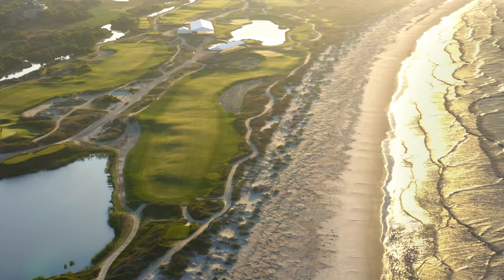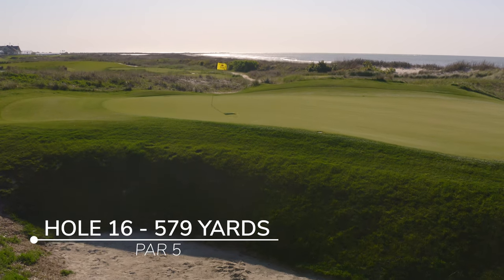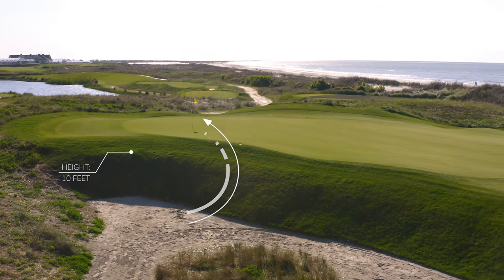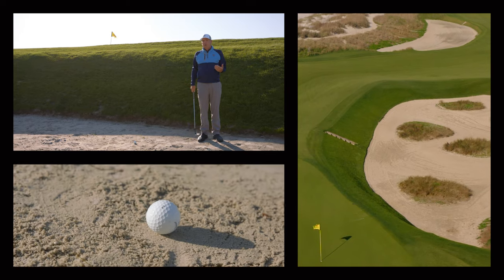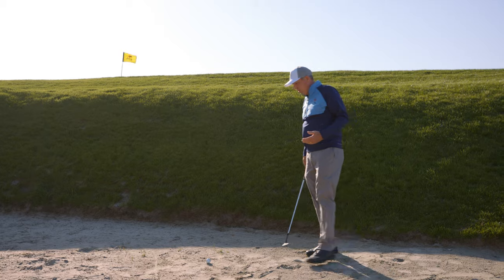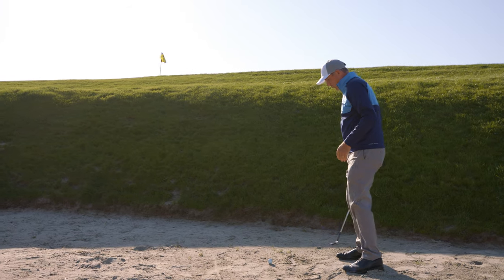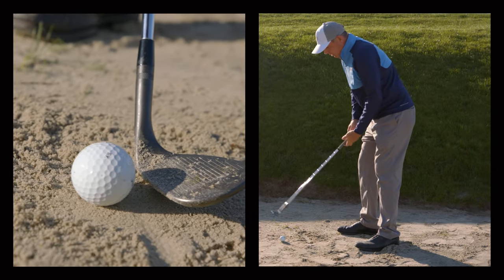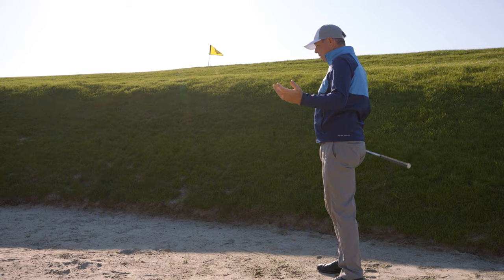Keys to Kiawah: Bunker Play with PGA Head Golf Professional, Stephen Youngner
Stephen Youngner, PGA Head golf professional at The Ocean Course, breaks down the “sugar sand” bunkers and helps you escape them.

PGA.com is the official website and YouTube page of the PGA of America and has exclusive, original video around coaching, as well as PGA Championship, Ryder Cup, KPMG Women's PGA Championship and KitchenAid Senior PGA Championship highlights.